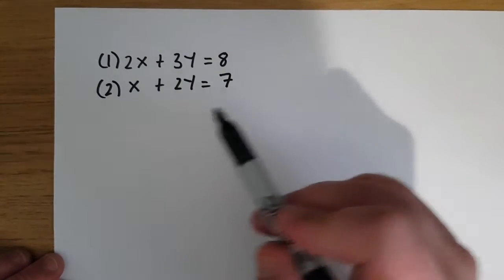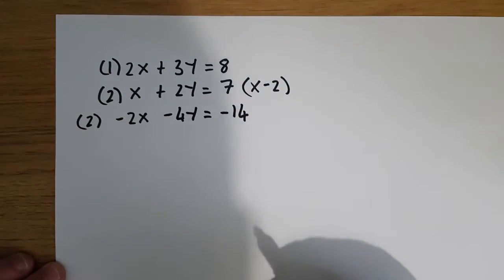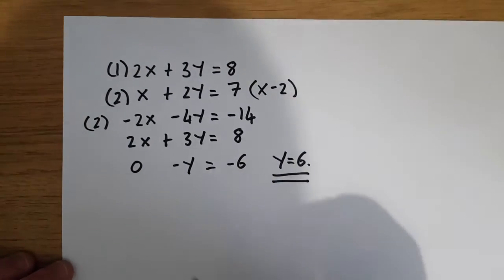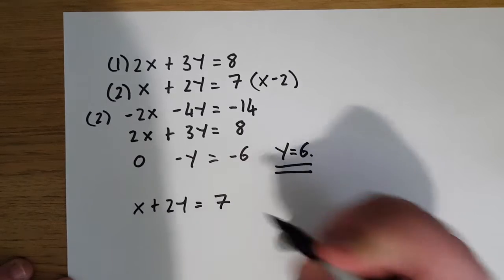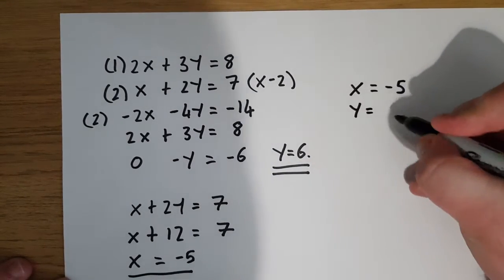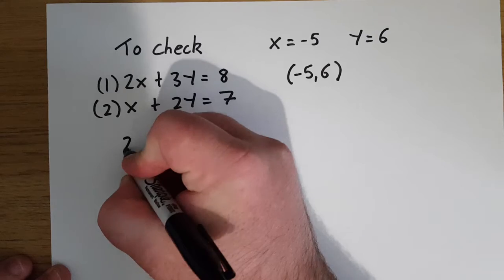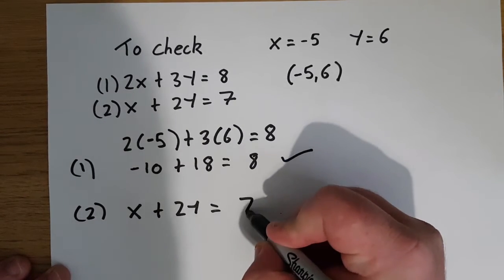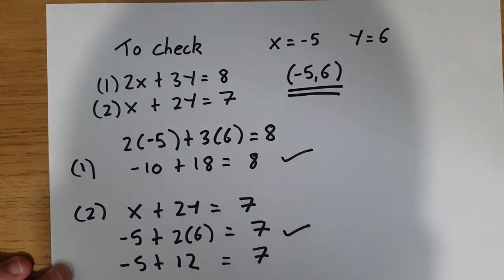Simultaneous Linear Equations - Elimination Method ( simultaneous equations) Maths By Gary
A worked example of solving Simultaneous Linear Equations using the Elimination Method